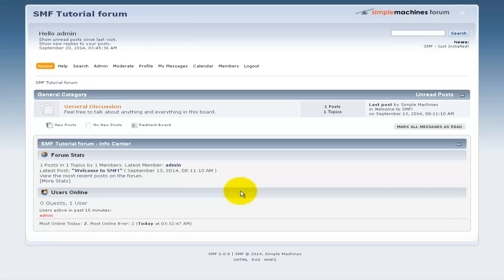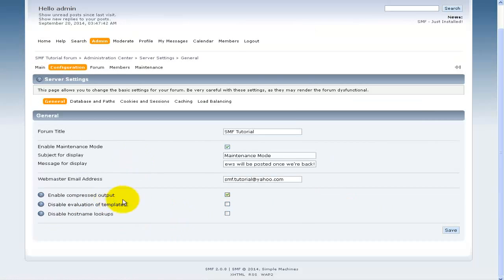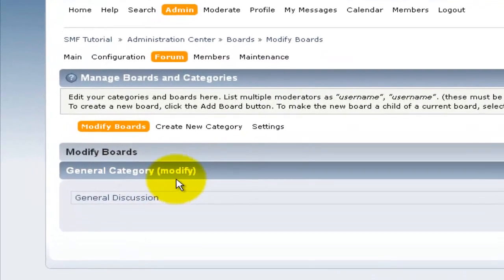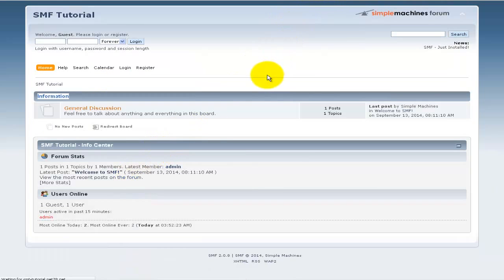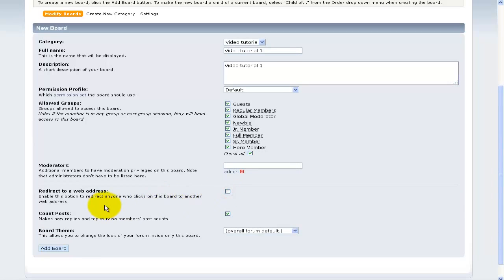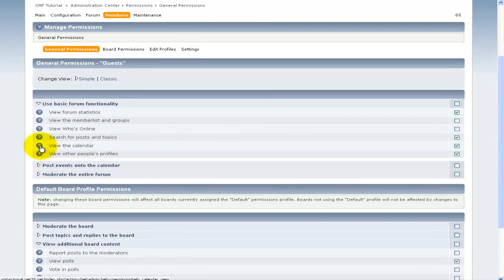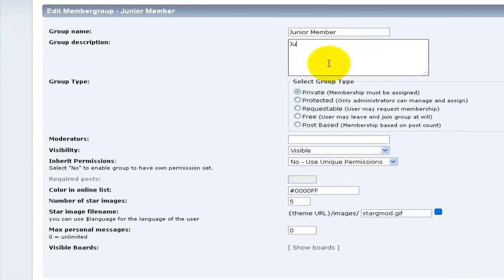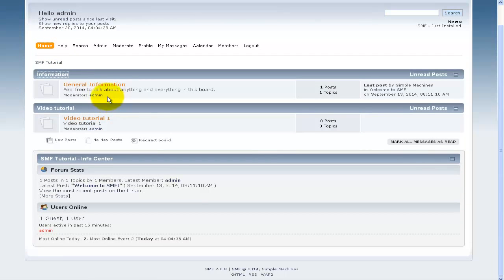How to setting Categories and Boards #5 Building a Custom Community Forum with SMF from Scratch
View Now All Tutorials for this course:
Building a Custom Community Forum with SMF from Scratch